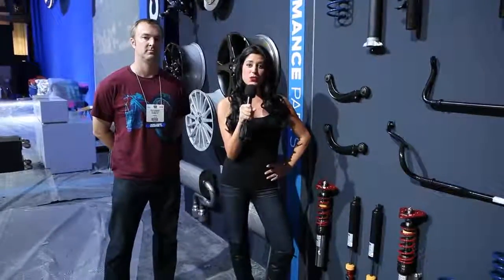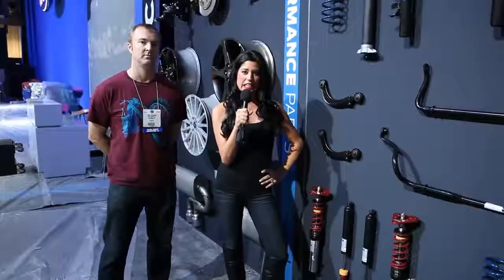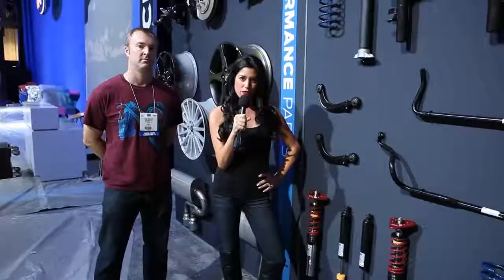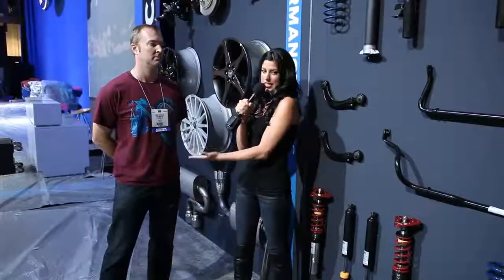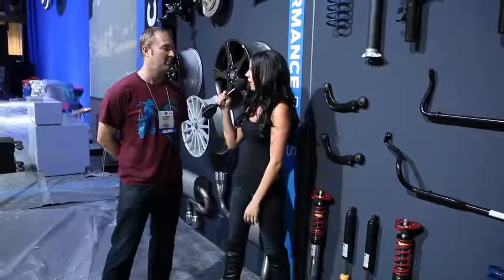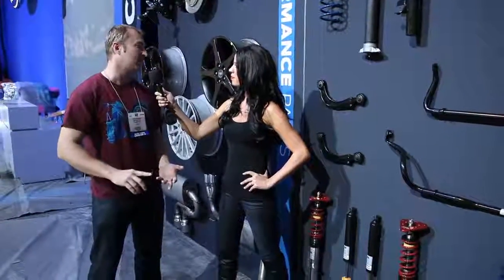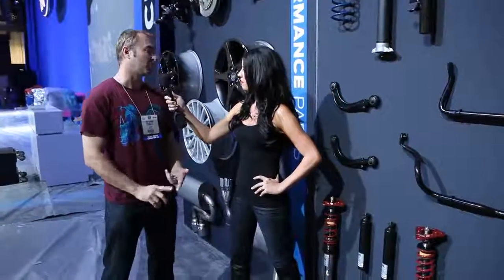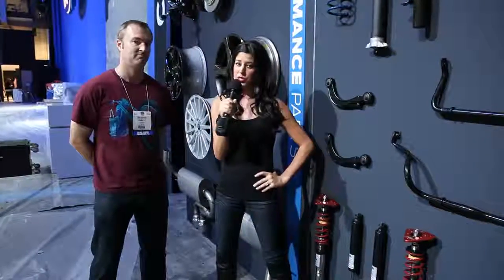Ford Racing Performance Parts Area @ SEMA 2012